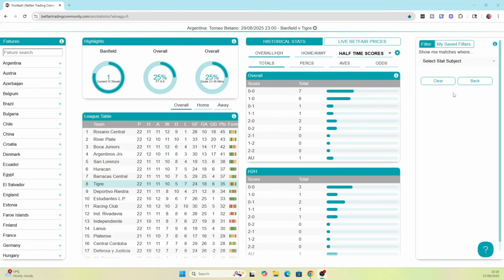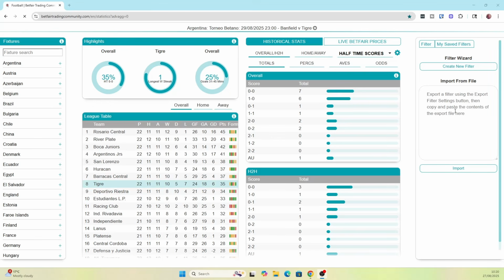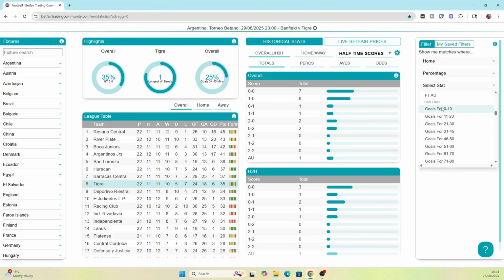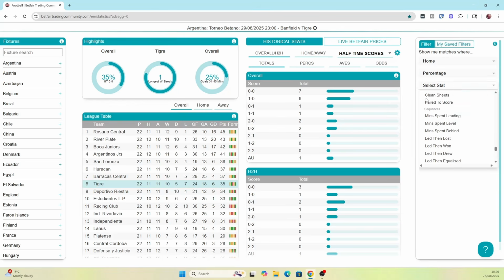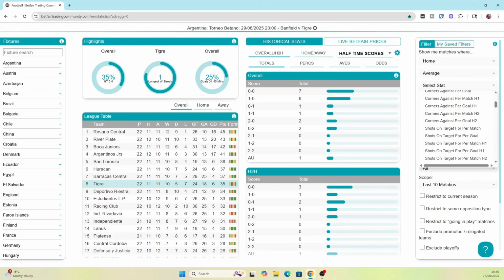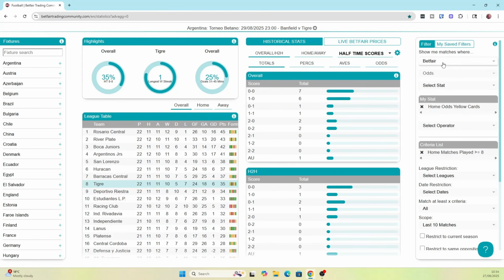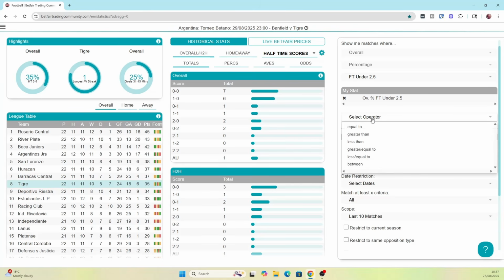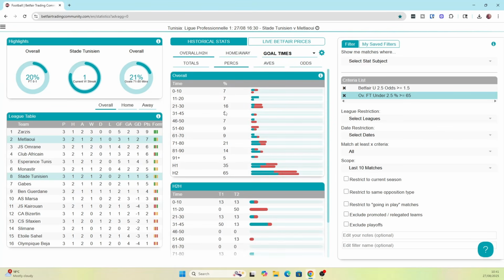The Ultimate Guide to Betfair Football Trading Stats Strategy Software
Learn how to create your own football trading strategies step by step inside the Betfair Trading Community (BTC) Football Stats Software.

This video is made for you if you are interested in:
Betfair trading strategies
Football trading
or
Betfair trading software

In this tutorial, Martin walks you through how to take an idea, build it into a strategy, and test it quickly with the BTC system. Martin also talks through the jargon and terms used in the software and what they all mean, to make your experience of using it much smoother.

You’ll see exactly how the software helps you:

Find the right matches using key stats
Build and save your own football strategies
Test your ideas before putting money on the line
Track results to refine and improve over time

Whether you’re brand new to Betfair trading or looking to sharpen your edge, this video shows you how to use the BTC software to trade smarter and with more confidence.

👉 Want to try the BTC Football Stats Software?